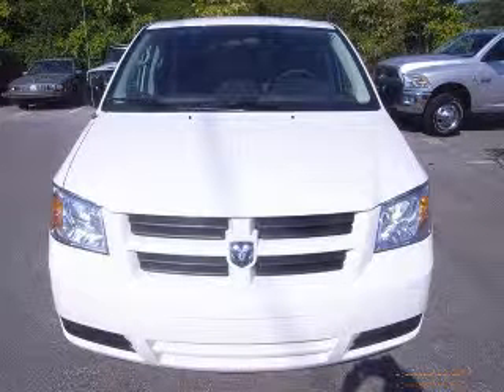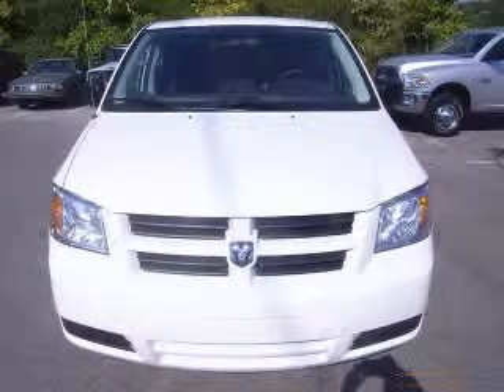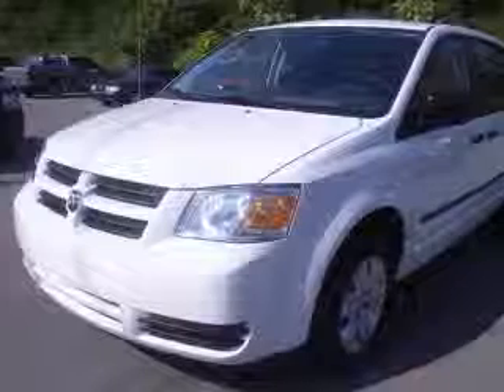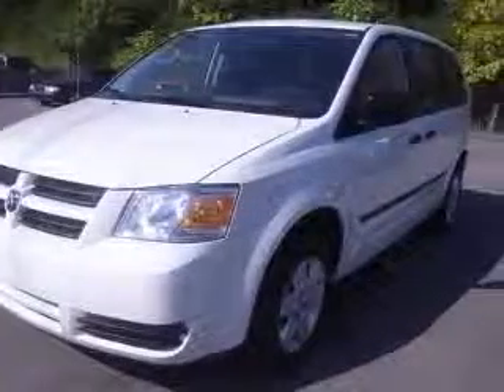2010 Dodge Grand Caravan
2010 Dodge Grand Caravan C/V
Engine: 3.3L V6
Trans: Automatic 4-Speed
Color: Stone White Clearcoat